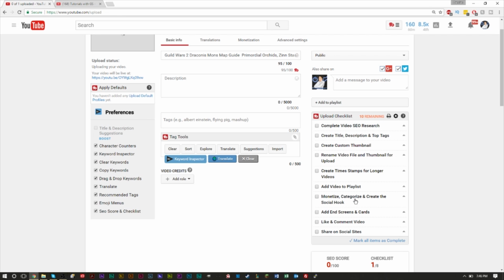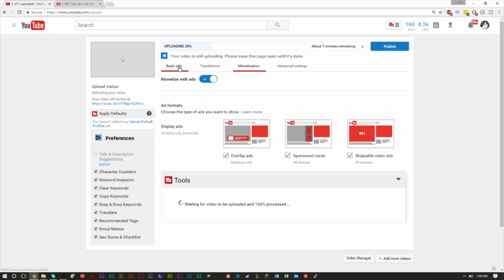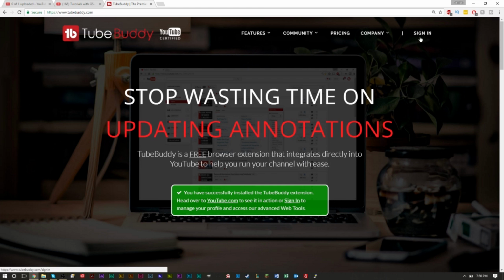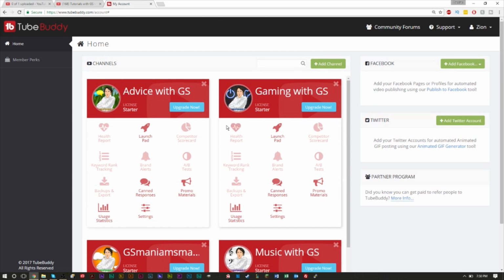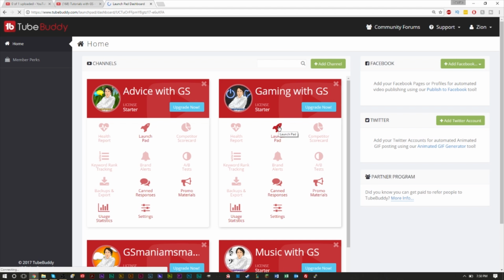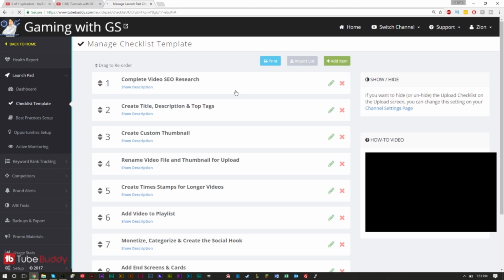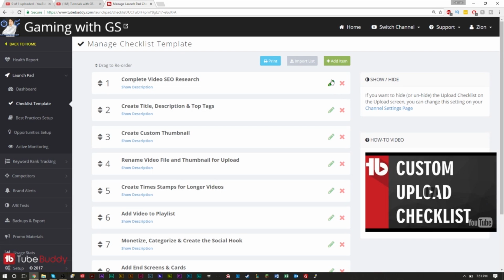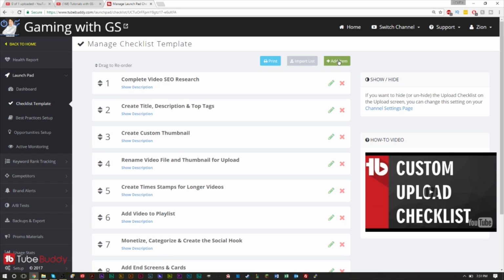YouTube Publish Checklist – Custom YouTube Upload Checklist | Uploading a YouTube Video w/ TubeBuddy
GSmanimsmart teaches how to create a custom YouTube upload checklist when uploading a YouTube video with TubeBuddy.

This TubeBuddy tutorial will show you how to create your own YouTube publish checklist, or custom YouTube upload checklist when uploading a YouTube video. TubeBuddy’s checklist for uploading videos is a great resource to be more consistent on YouTube, have a method plan for uploading videos, and taking advantage of best uploading practices to get more views, subscribers, and increase audience engagement. This video aims to teach you some of the best practices when uploading a YouTube video, and how to create a custom interactive checklist from those steps using TubeBuddy.